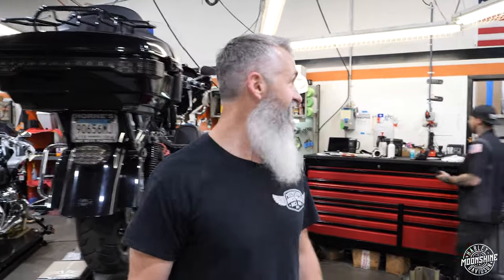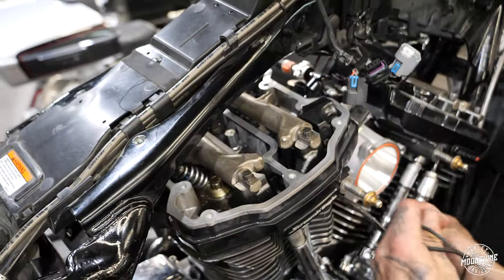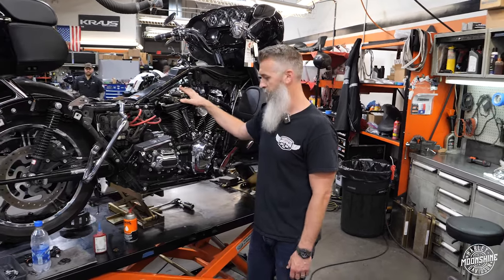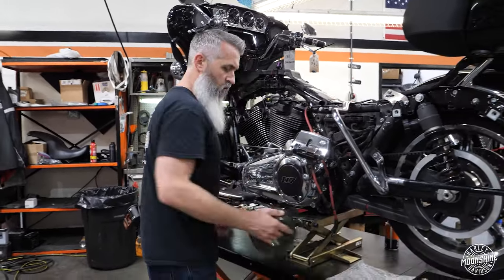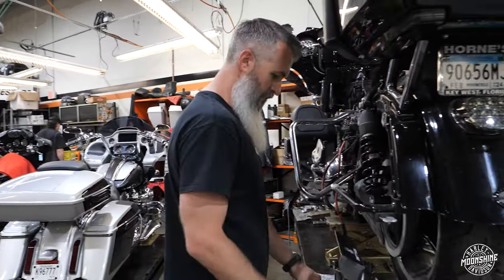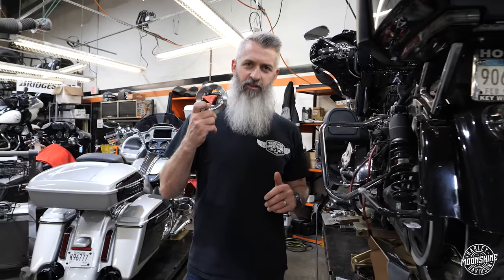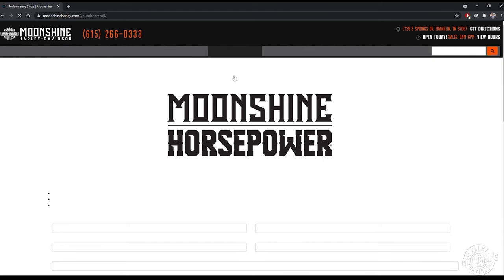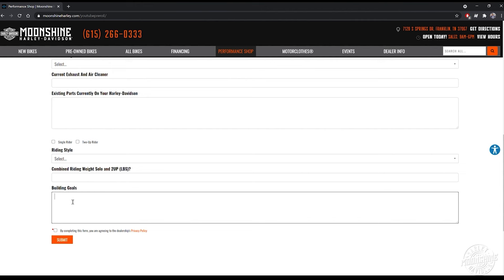MHP 131 SE Power Adder - The Ultimate Harley-Davidson?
We're thrilled to introduce you to the MHP 131 Screamin' Eagle Power Adder, designed to take your Harley-Davidson to the next level. Get ready to experience the ultimate performance upgrade, delivering an impressive 148 lb-ft of torque and a whopping 150 horsepower.

Watch as we break down the features, installation process, and the raw power this performance upgrade brings to your ride. Whether you're a seasoned rider or new to the Harley-Davidson family, this is one upgrade you won't want to miss.

LET US KNOW YOUR DREAM BUILD YOU WANT TO HAVE HAPPEN, FILL OUT THE FORM WITH THIS LINK, AND WE WILL CONTACT YOU